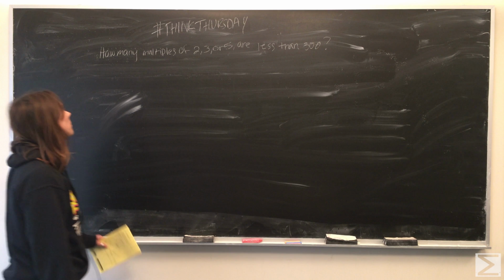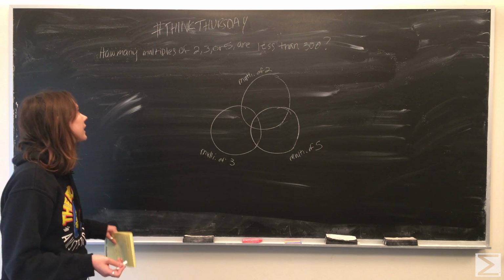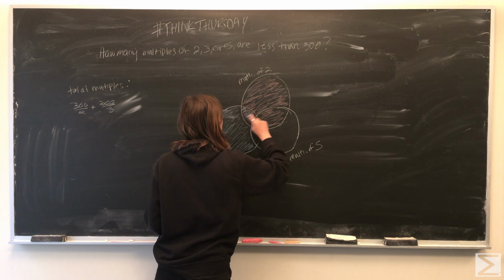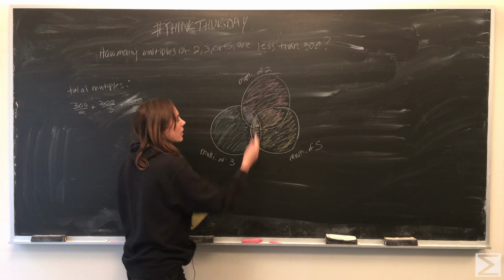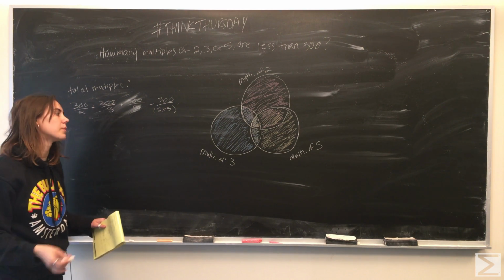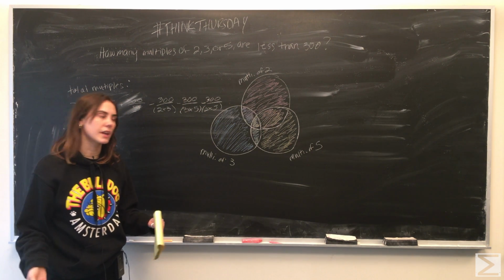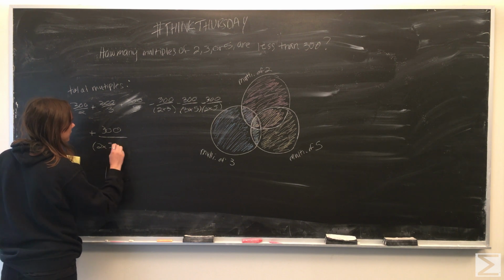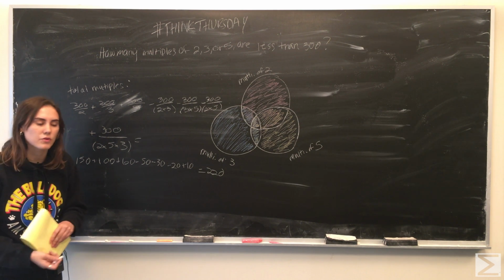Think Thursday: Multiples [Discrete]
This problem should specify that 300 is included in the set of possible multiples